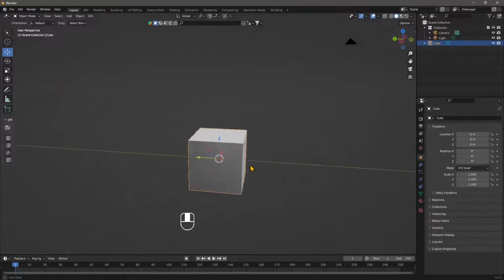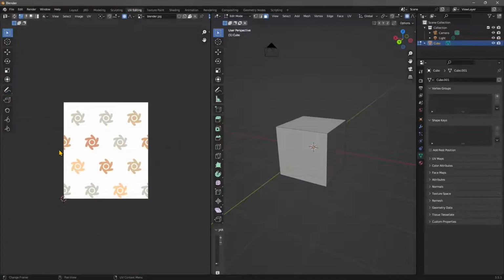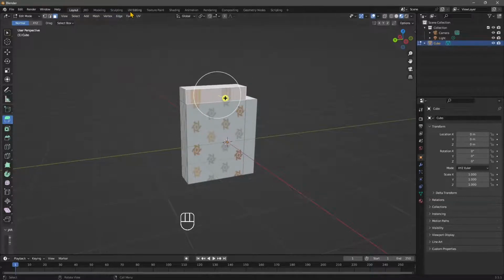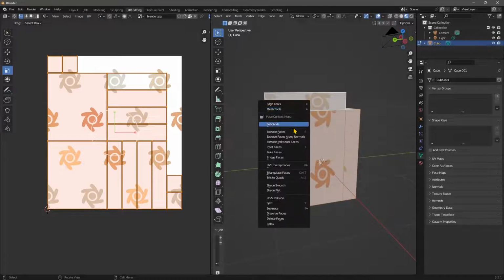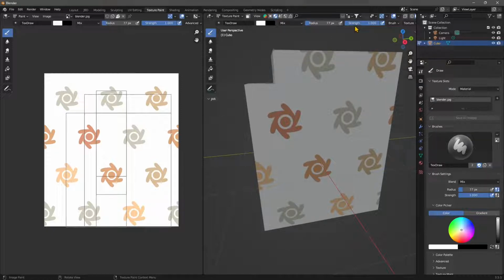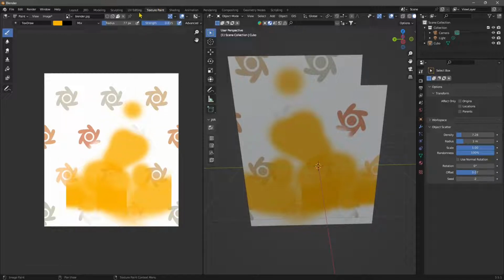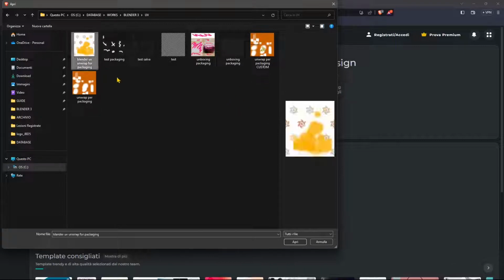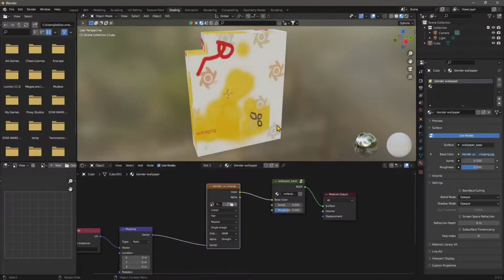Videoguide - Quick and Easy Unwrap Mapping, Material, Texture Paint, Painting 3D and Packaging UV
Videoguide - Quick Unwrap Mapping, Material, Texture Paint, Painting 3D and Packaging UV Design